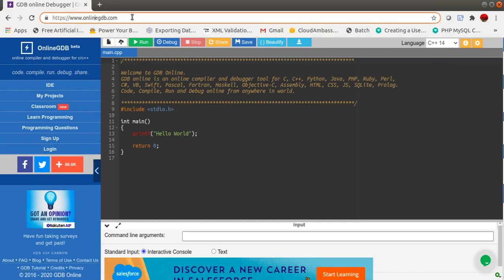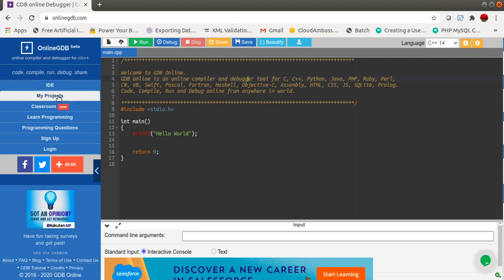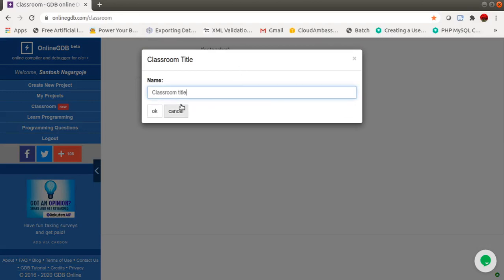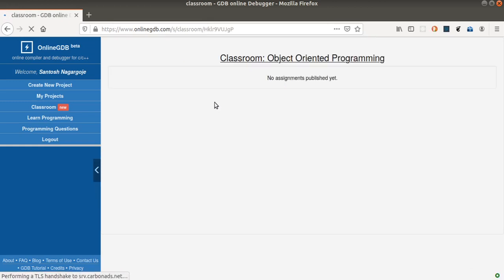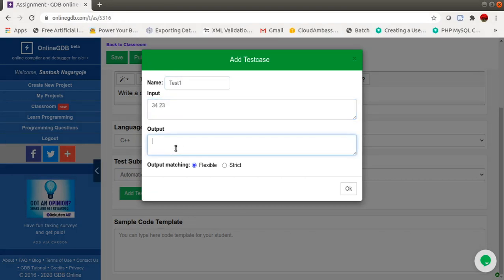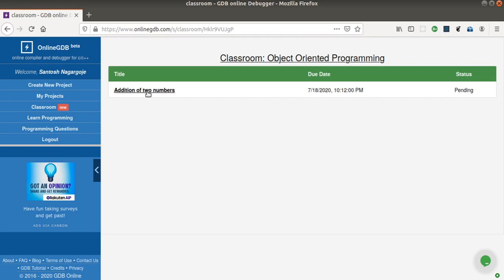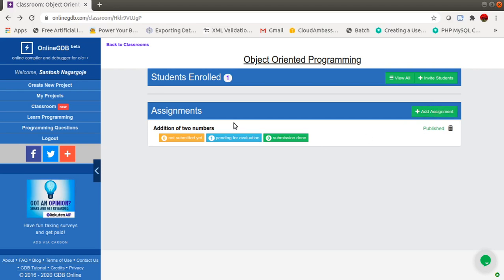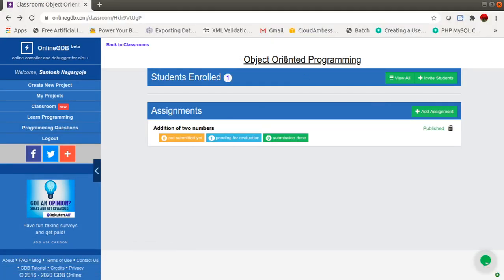Online Programming Lab for Submissions and Practice [Useful for Teachers and Students]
I am presenting here one of the web application for online programming practice and submissions. Nowadays many colleges are facing problems while teaching programming and taking submissions of programs, so this tool provides you the online classroom facility where teacher can post the lab assignment programs and students can write as well as submit the lab assignment program. This is available totally free of cost.